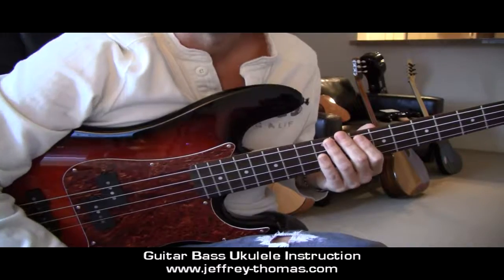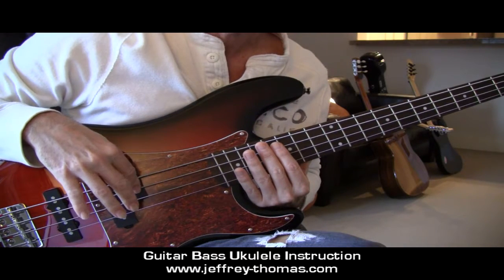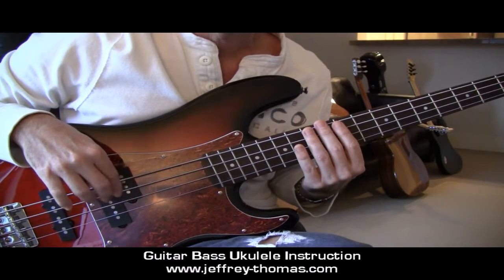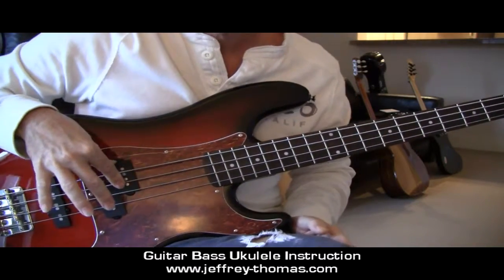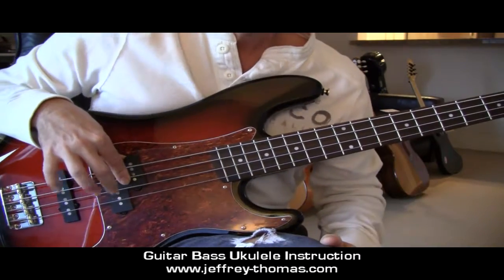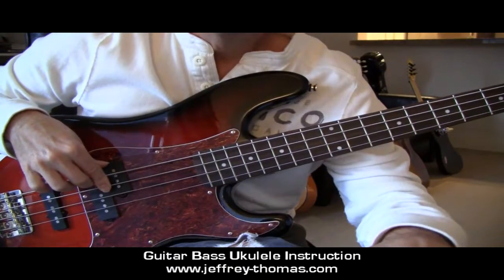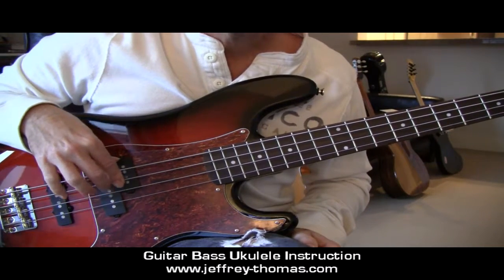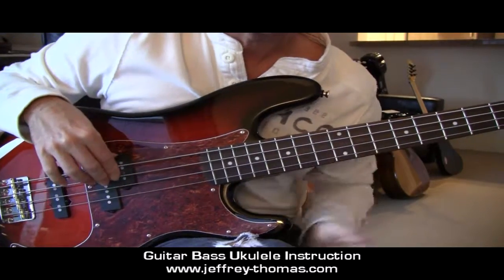Learn To Play 16th Notes On Bass! Free Video Bass Lesson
Free Bass Tab - Free Skype Bass Lesson:
Learn to play 16th notes on bass with my free video bass lesson!  This lesson will show you the right hand technique to develop your strength and coordination for 16th note playing.  All examples counted an played with a metronome.  Enjoy the lesson and set up your free Skype bass lesson with Jeffrey Thomas here: